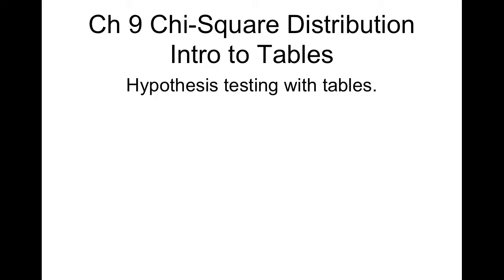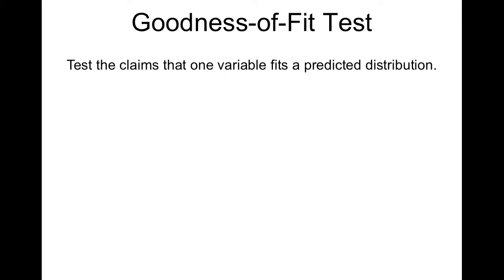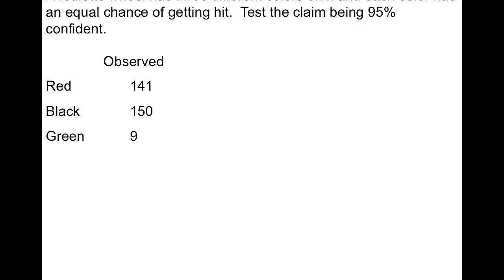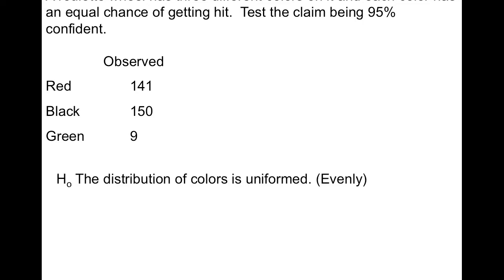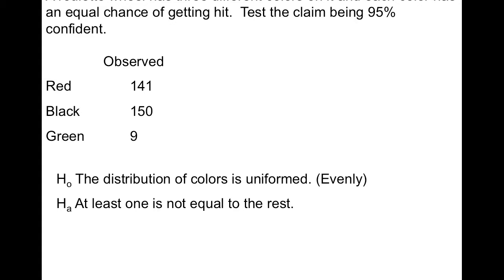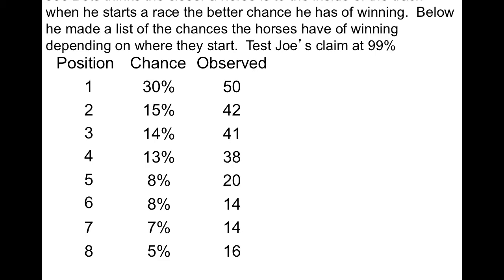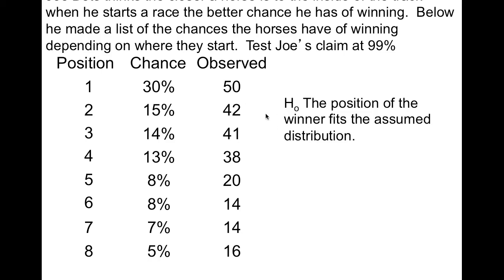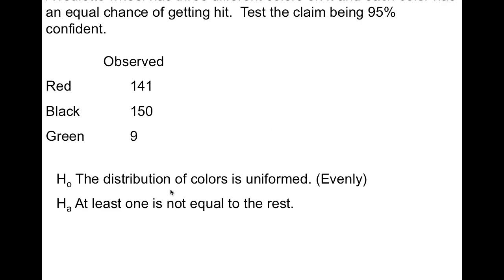Goodness of Fit Null and Alternative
Writing the null and alternative statements for the Goodness of Fit test.